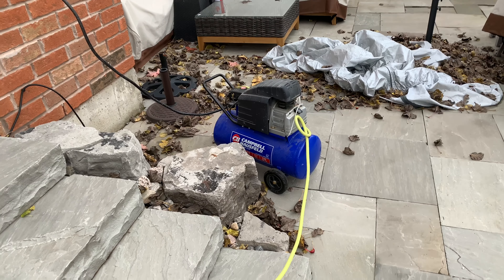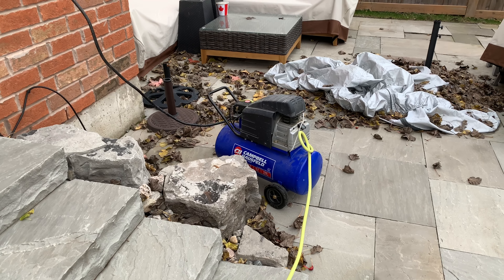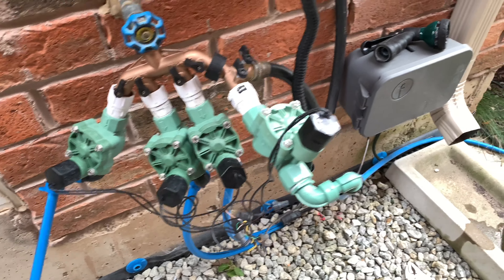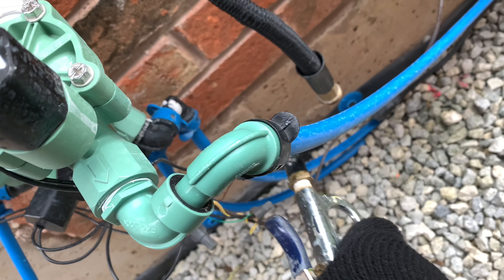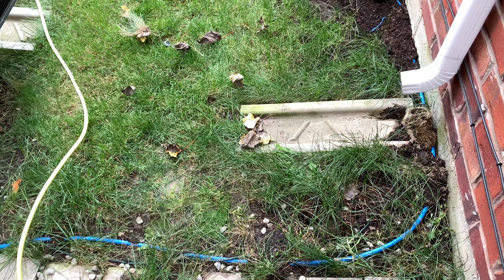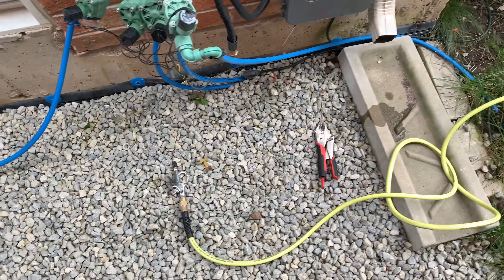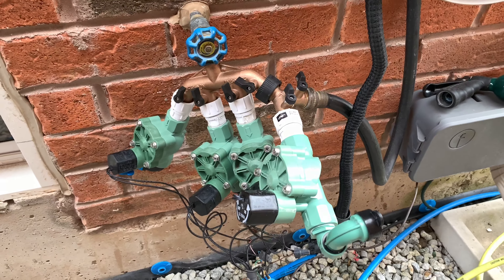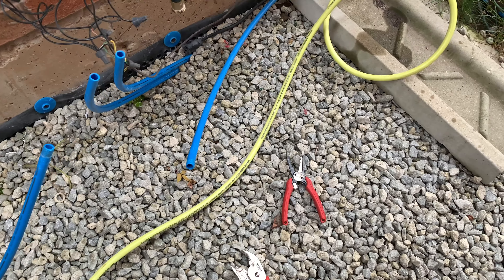How to Drain Sprinkler System for Winter so your PIPES DON'T FREEZE AND BURST!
We love our rachio zone controller!  Follow for more ASMR How To Unique Gadgets and Skateboarding Videos.